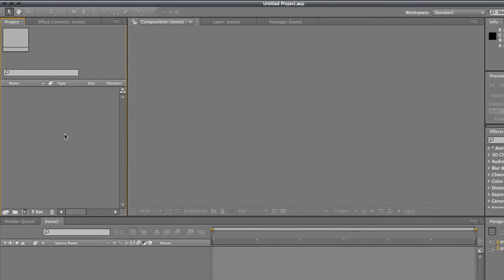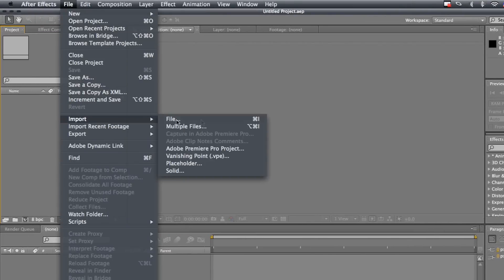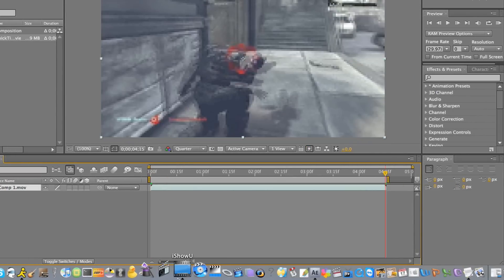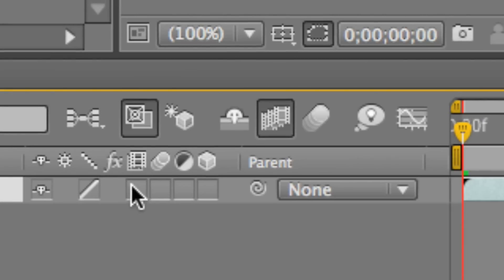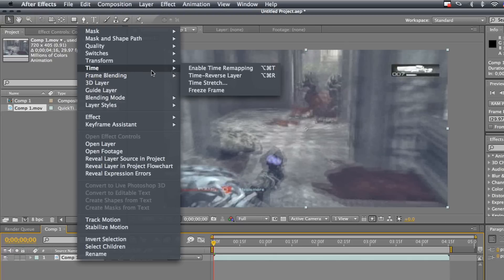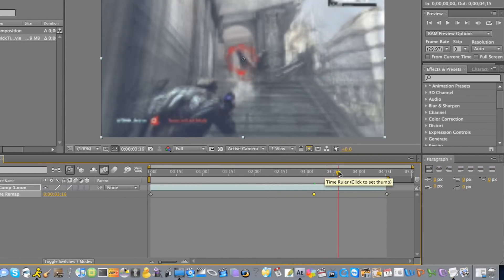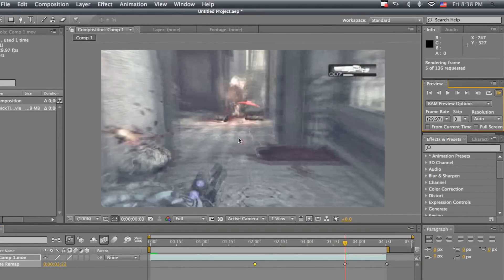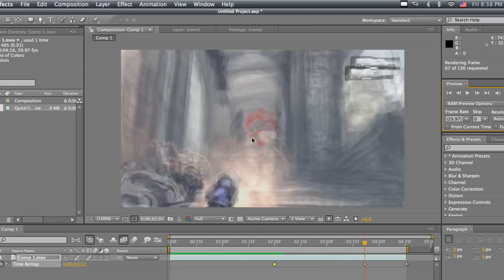How To Slo-Mo Pixel Frame Blend In AAE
This Is Mike ChozenGFX's New Fx Member In His 1st Adobe After Effects Tutorial On How To Frame Blend Pixel Slow Motion Effect Most Famously Done By Calmosityyy. Questions?